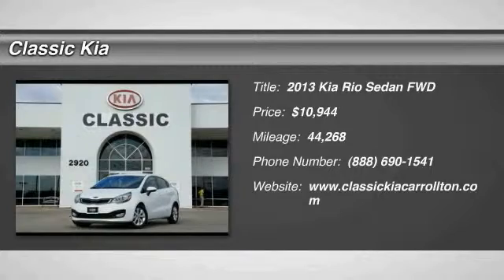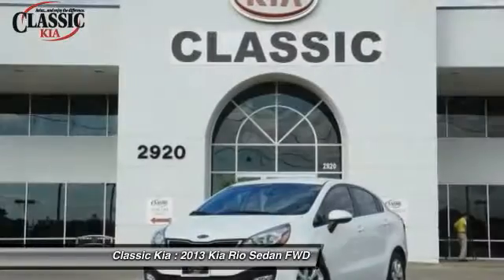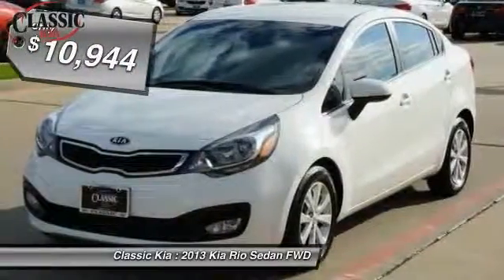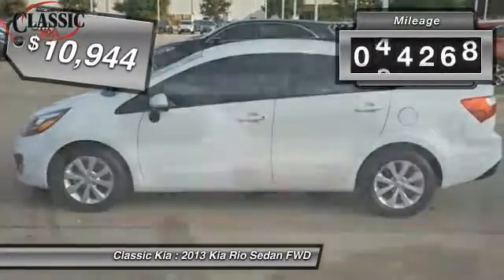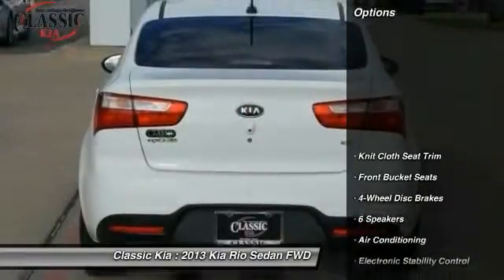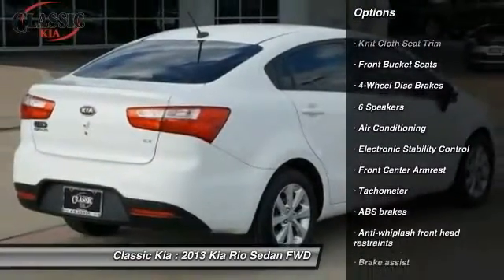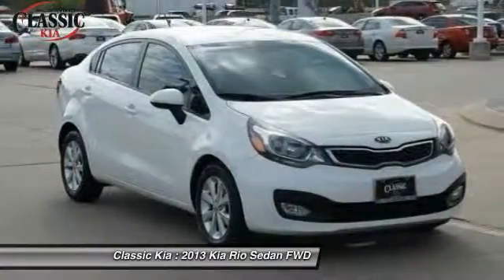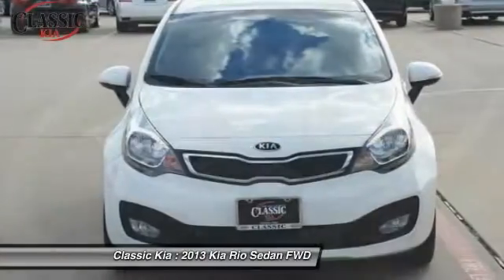2013 Kia Rio Carrollton, Dallas, Richardson, Plano D6118467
2013 Kia Rio EX

Classic Kia
2920 I-35E

One Owner!! Classy White! Take charge of the winding road. Wow! What a nice smaller car. This handsome 2013 Kia Rio has a great ride and great power. I really enjoyed driving it. It's very clean, almost new, and really fun to drive.